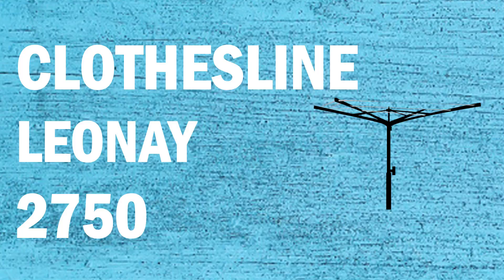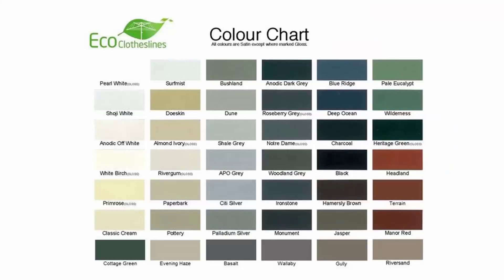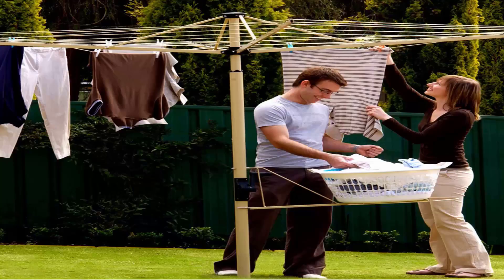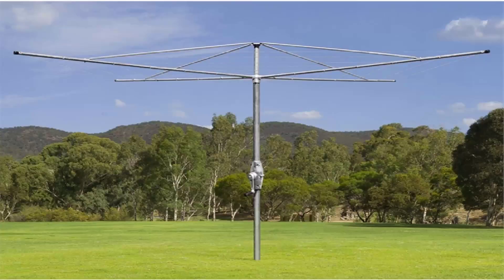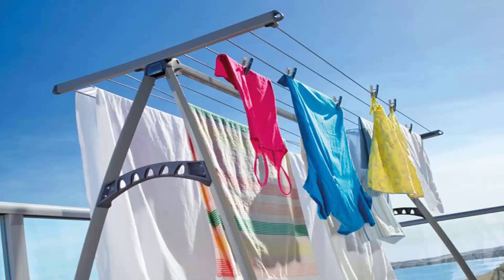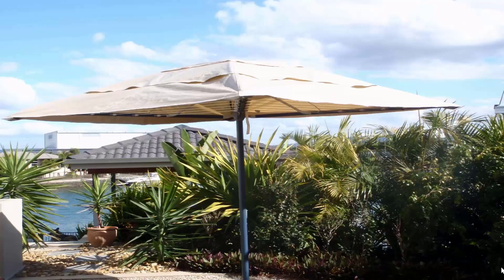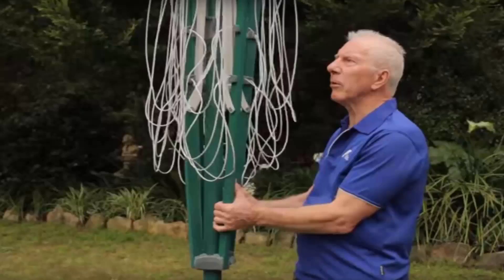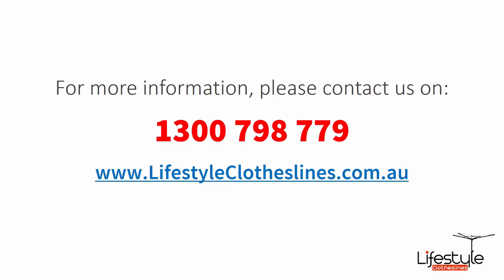Clothesline Leonay 2750 Greater Western Sydney NSW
For a new Clothesline Leonay 2750 Greater Western Sydney NSW as you are in the right place as Lifestyle Clotheslines can help with all you needs.

Servicing the full range of Clothesline products in Leonay 2750 Greater Western Sydney area, you are sure to find the clothesline or washing line you need.

- Rotary
- Portable
- Indoor Clothes Airers
- Wall Mounted
- Free Standing Ground Mount
- Galvanised clotheslines

- Eco Clotheslines
- Daytek
- Versaline
- Evolution
- Fulcrum
- Clevacover
- Sunbreeze
- Hegs Pegs
- Kitchen Maid
- City Living